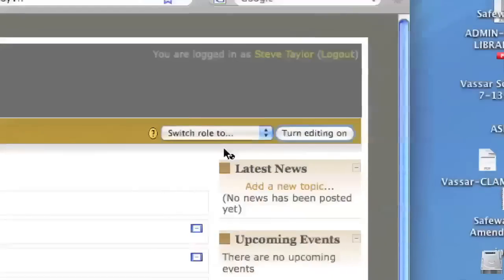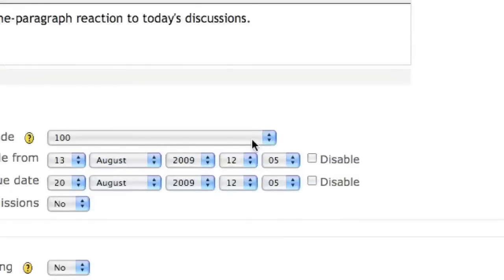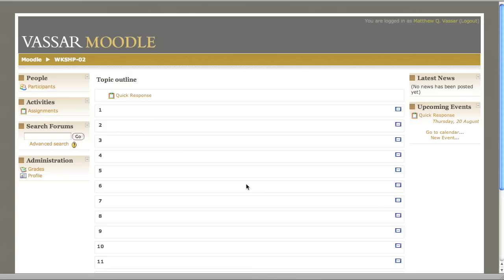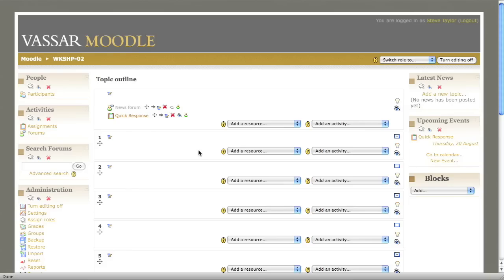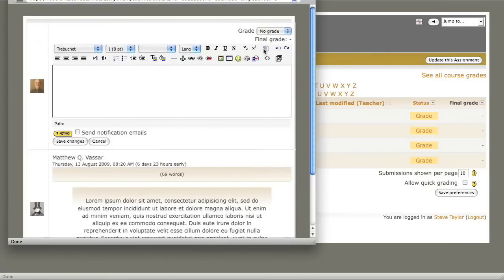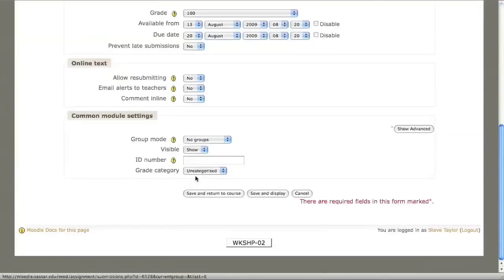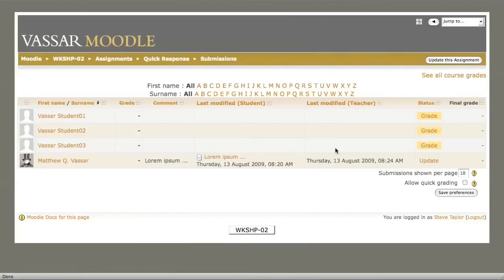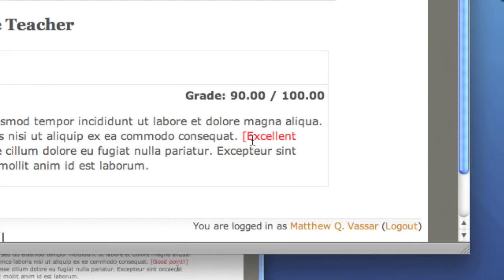Assignment Types in Moodle: Online Text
This tutorial shows how to create the Online Text type of assignment in Moodle.